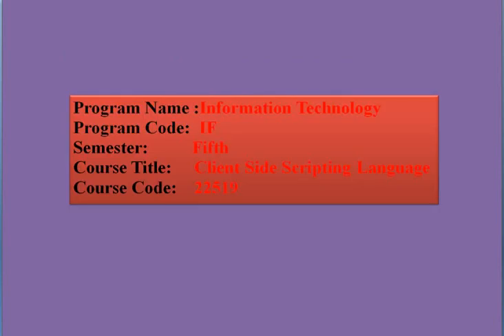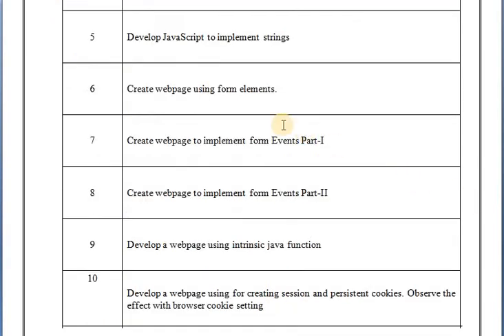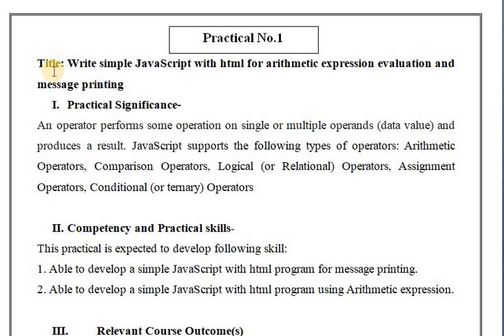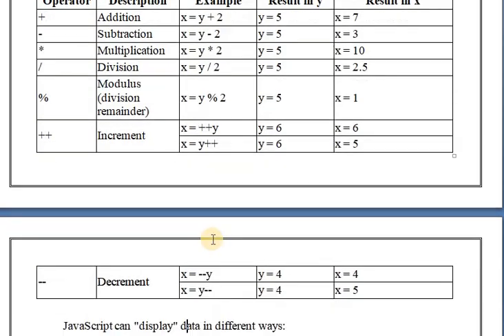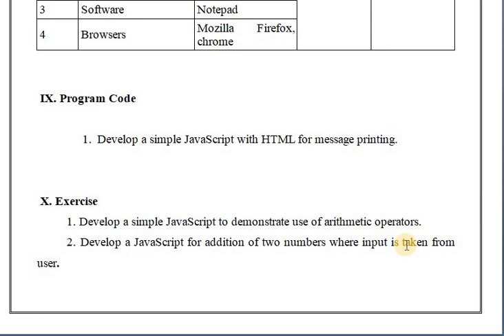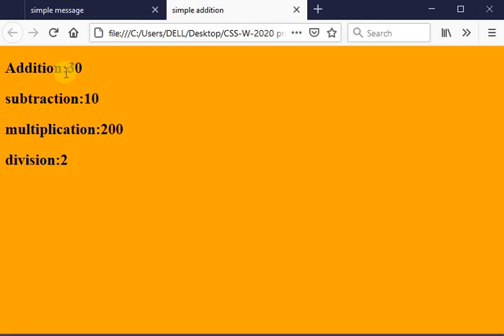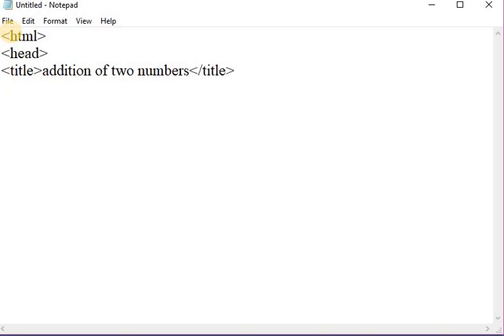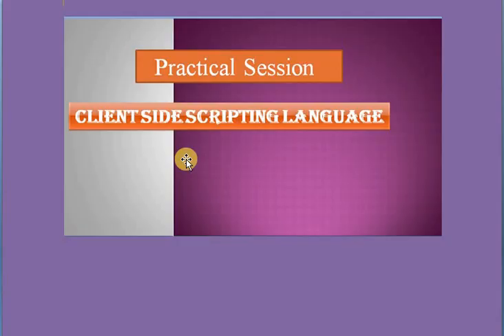Practical No 1-Client side Scripting Language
Write simple JavaScript with HTML for arithmetic expression evaluation and message printing.